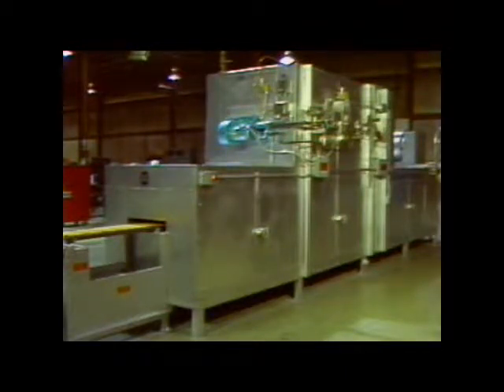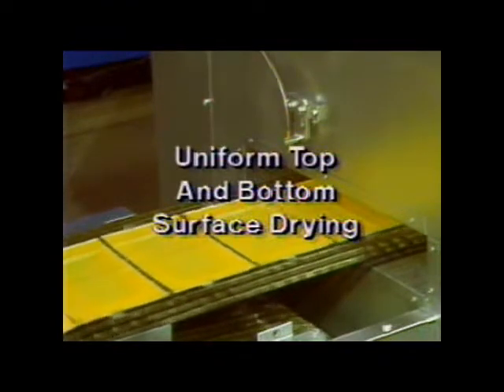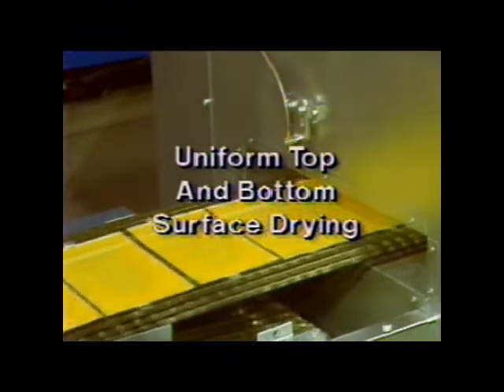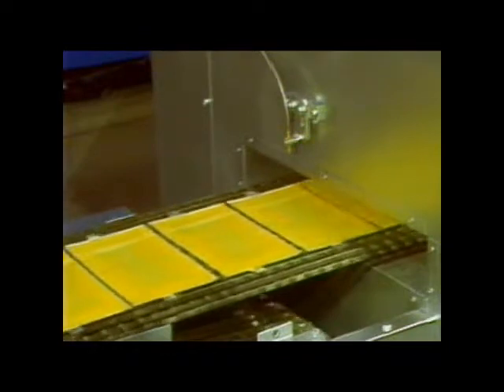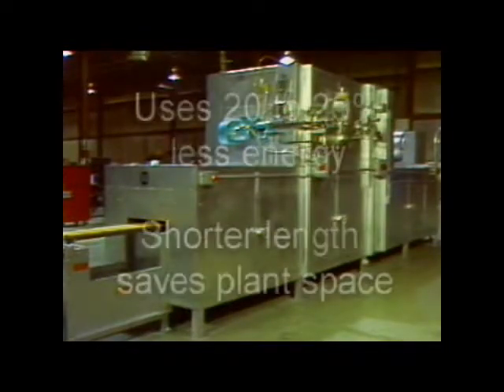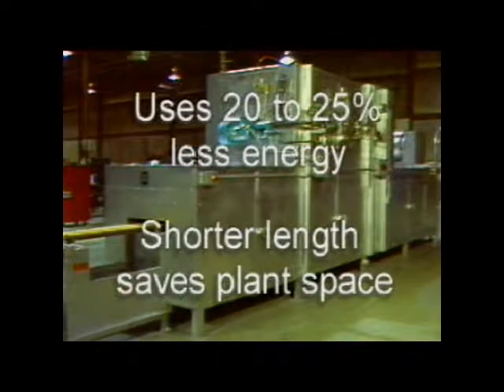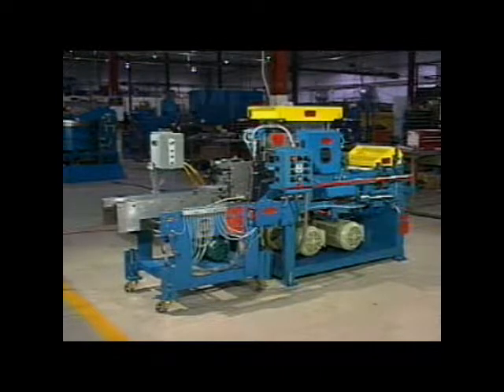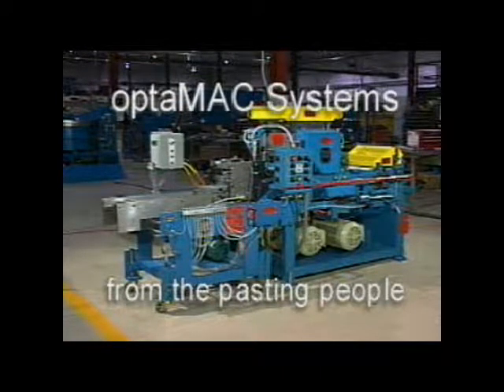optaMAC oven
The MAC Advantage--
During our 50 plus years manufacturing machines for the lead battery industry, MAC has developed the unique ability to offer custom solutions which help you, our customer, meet your production goals. By taking the time to listen, we are able to consult and recommend options to meet your needs. If needed, our engineers are able to custom design machines, and our experienced plant staff will build your machinery with the quality that you have come to expect from MAC Engineering. Once built, our knowledgeable field service engineers will support you in getting your equipment running, and will be there in the future if and when and if you need them.